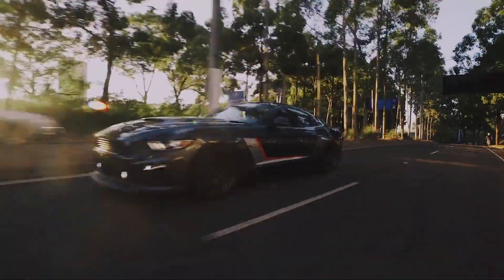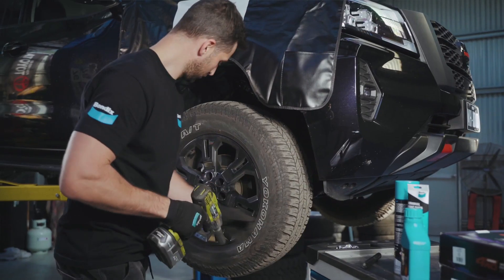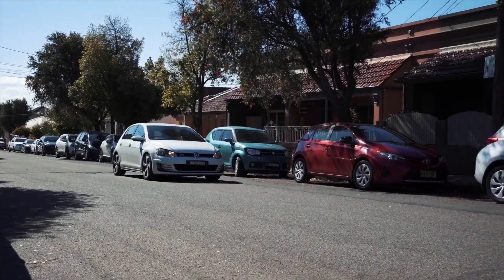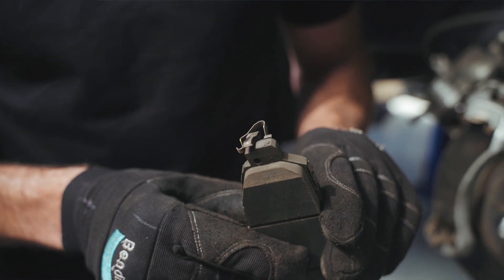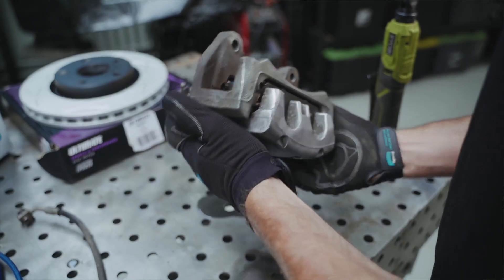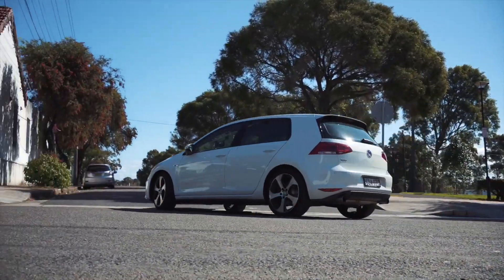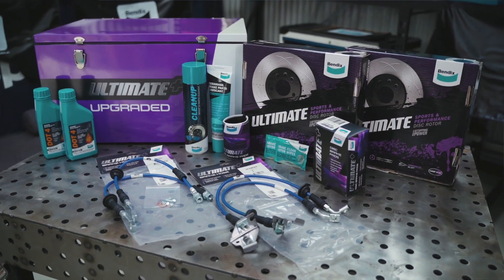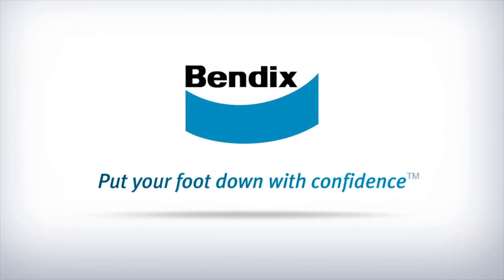Spotting Brake System Failures - Squeaking and Grinding Noises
In this Bendix technical video, we delve into the common indicators of brake component wear, specifically squeaking and grinding heard from worn brake pads.